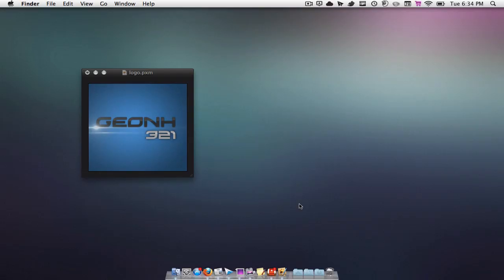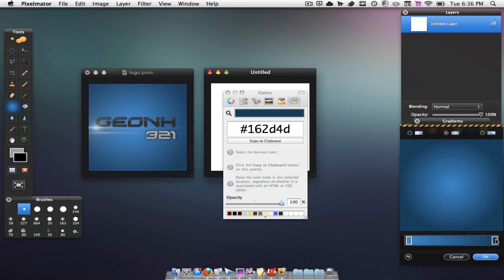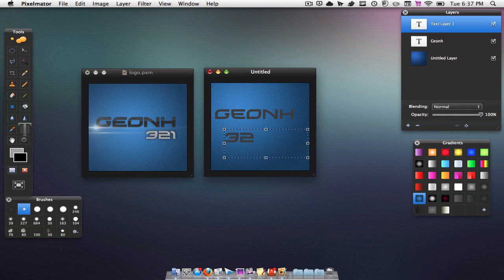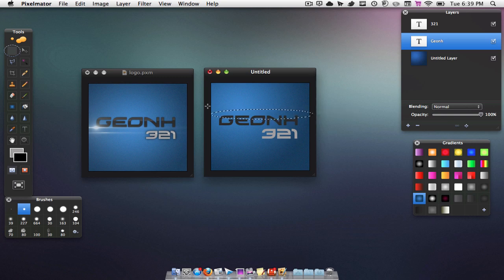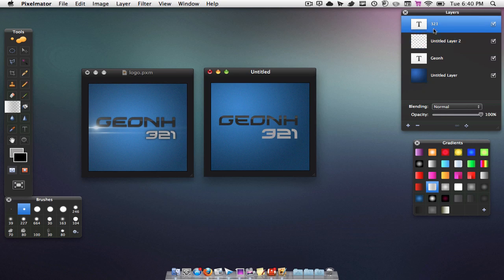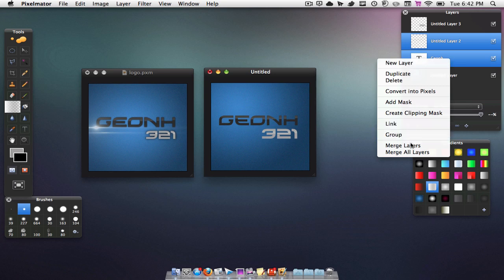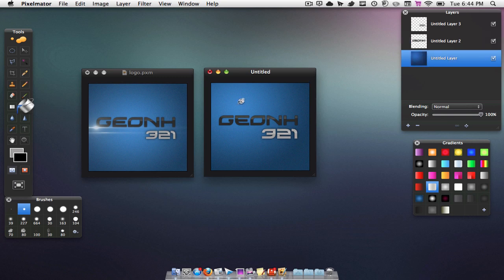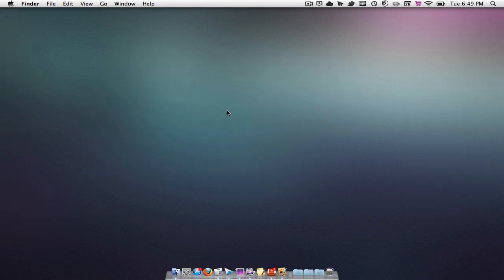How to make a logo in pixelmator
Hey everyone, a quick little video on how to make a logo in pixelmator!